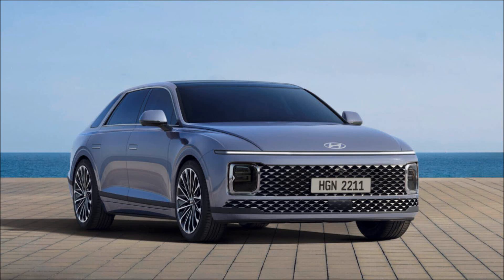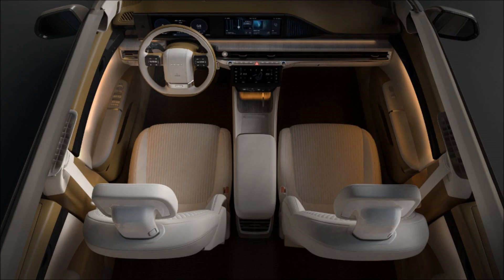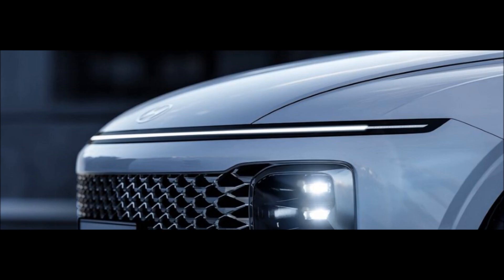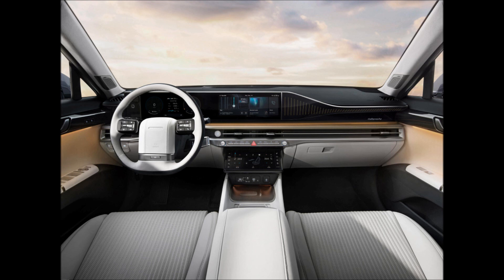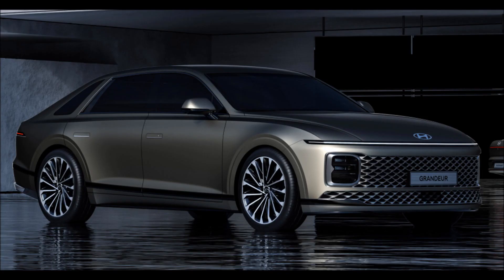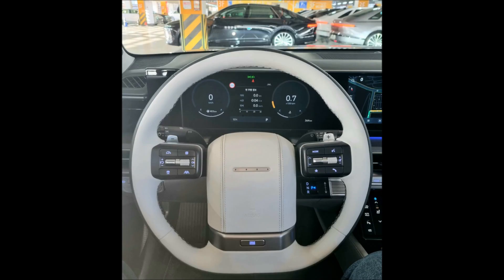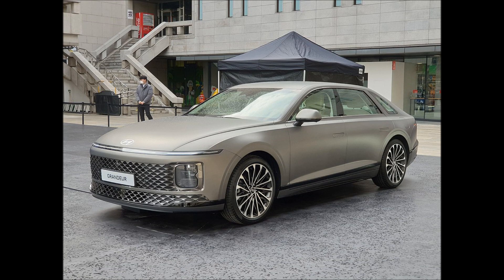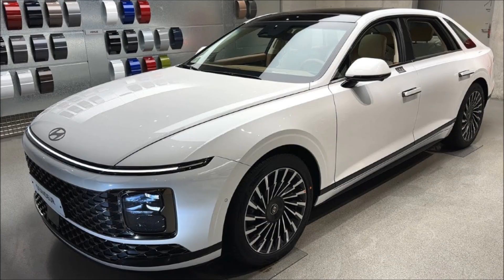2023 Hyundai Grandeur